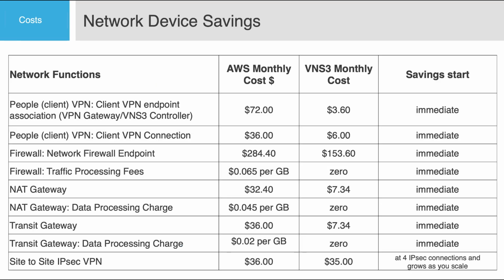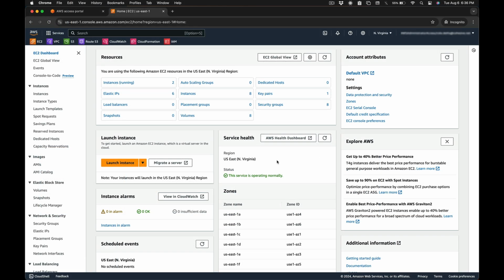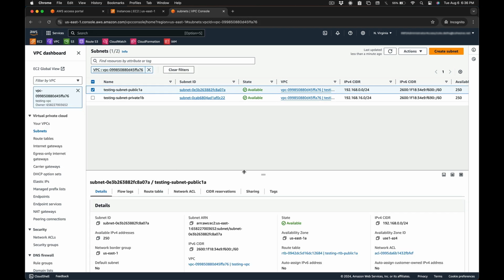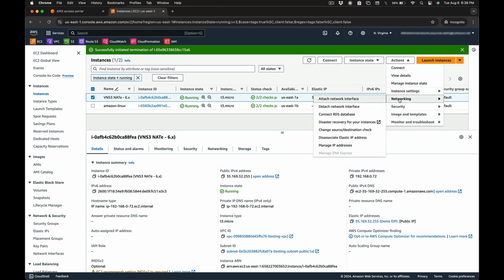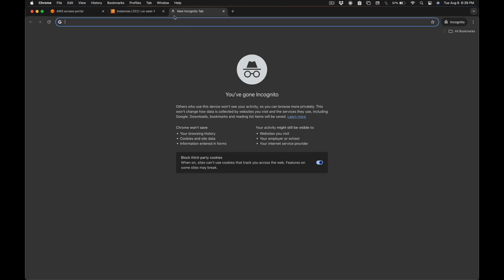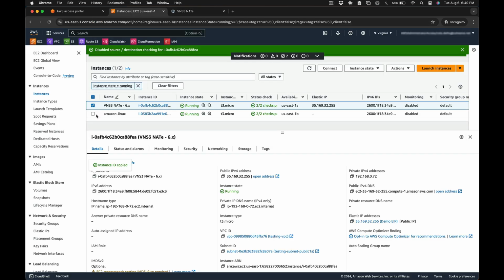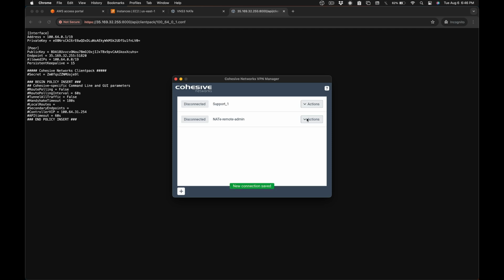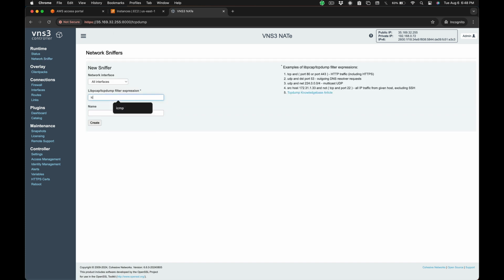Save money on AWS NAT Gateway! (VNS3 NATe setup)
Summary:
This video goes over how to set up your VNS3 NATe Controller in AWS.  Make sure your NATe controller is in a Public subnet that has a route to the internet via the IGW.  In your private subnet, create the same 0.0.0.0/0 (internet) routes, but the Gateway should be the VNS3 NATe instance’s ENI. Ensure Source/Destination Checking is disabled on the NATe’s ENI.  Access The VNS3 instance via the Public IP on port 8000(i.e.  The default password in AWS is the unique instance-ID.  After the initial login, we recommend you change this password.  Connect to the NATe’s overlay network to securely access instances in your AWS private subnet.

Timeline:
00:00 - Intro and Cost Savings
01:15 - EC2 console prerequisites
01:40 - AWS Route Table setup
02:25 - Disable Source/Destination Checking
02:40 - Security Group rules
03:00 - NATe Login
03:24 - Remote Administration(Wireguard)
04:27 - NAT Gateway FW Rules
04:40 - Accessing your private subnet

Links:
Latest VNS3 NATe Edition

Credits:
Voice over created using Cohesive Network’s team member, Cole Deihs’s, voice and play.ht voice cloning software.
Instrumental music was created by Cohesive Network’s team member, Tom Gullion.